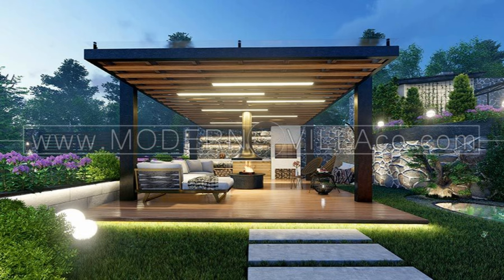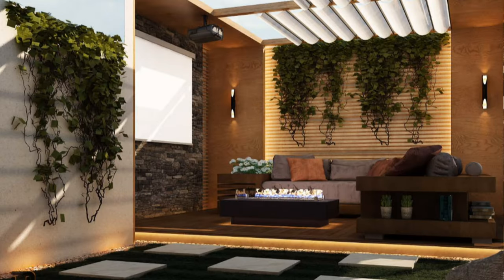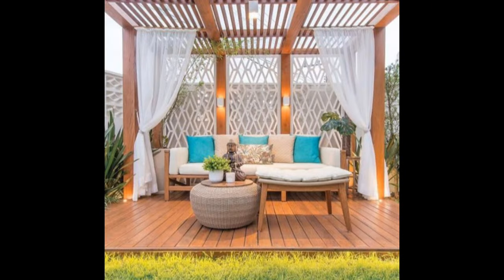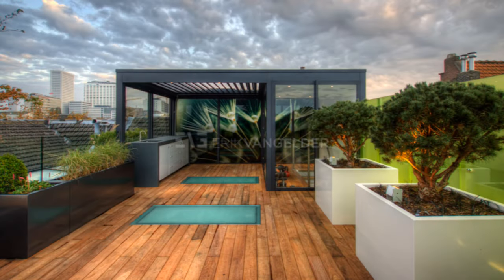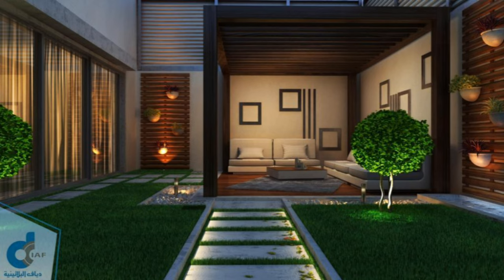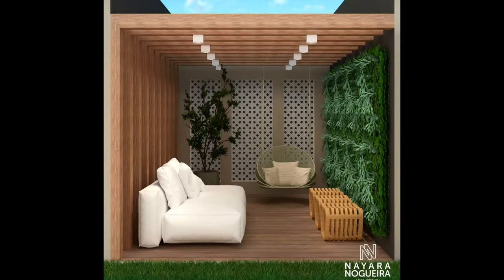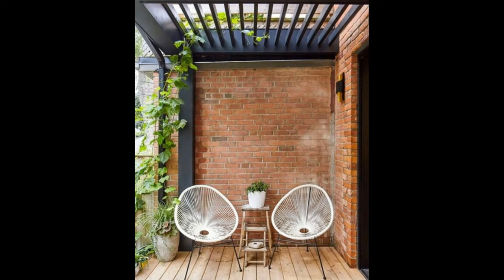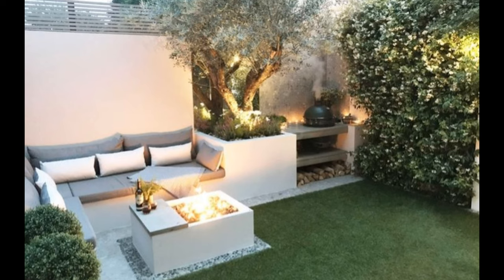100 Modern Backyard Patio Design Ideas 2024 Home Garden Landscaping ideas | Rooftop Pergola Design